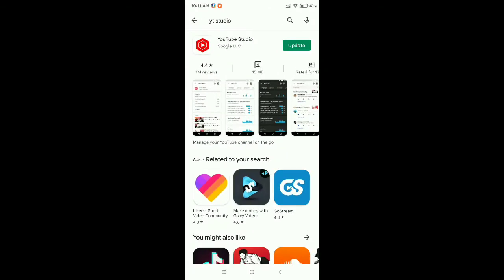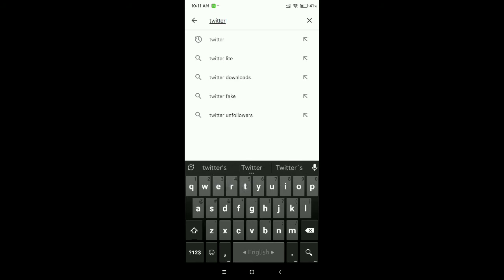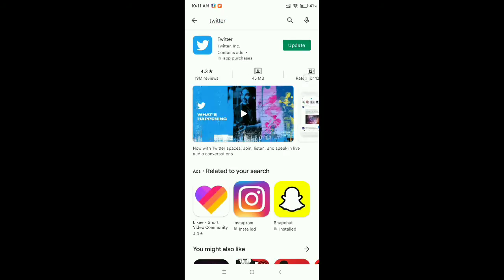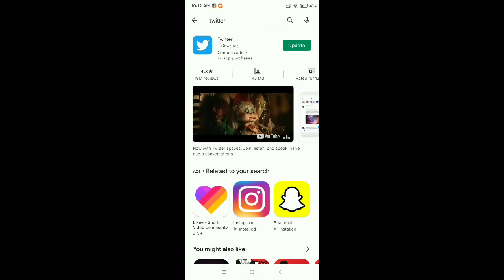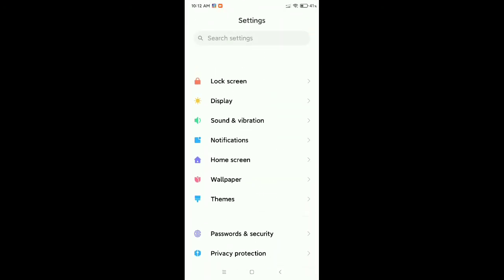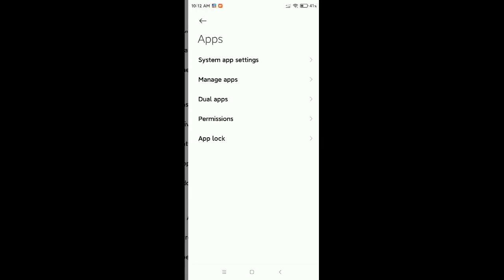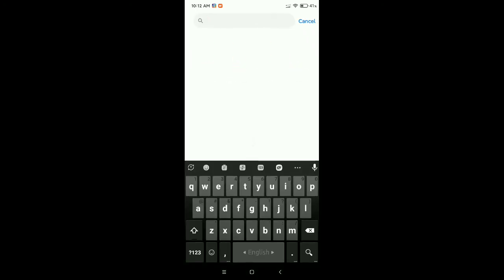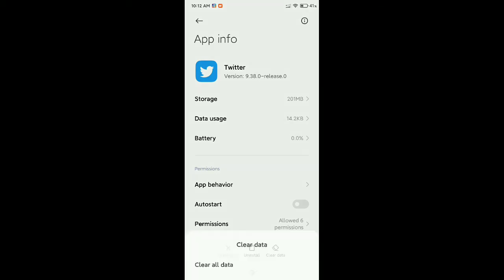How To Fix Twitter Not Working Problem Solve